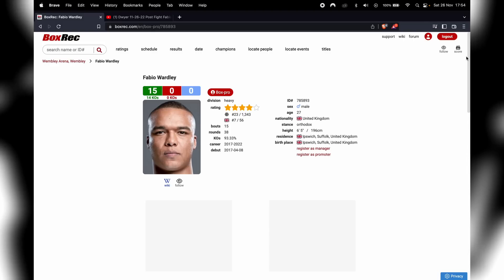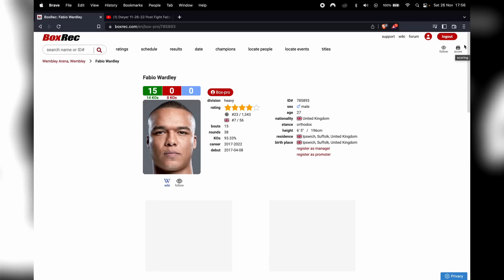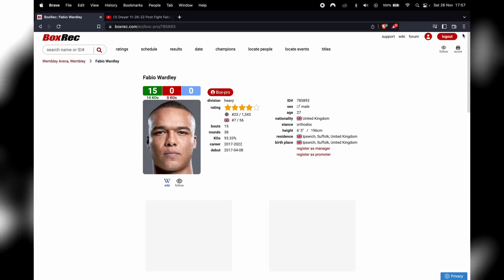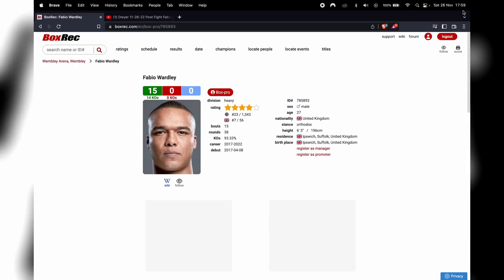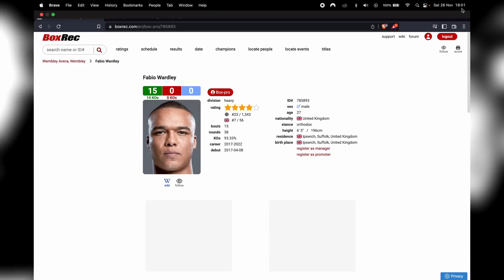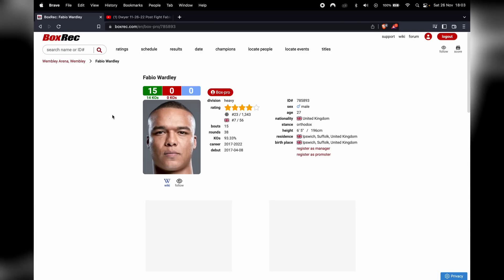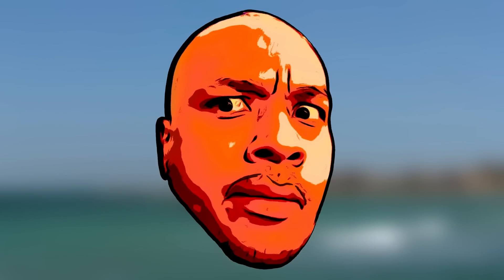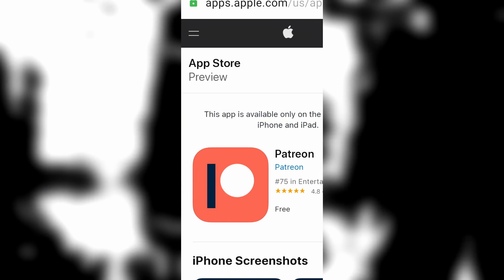🔥 FABIO WARDLEY DEFEATS NATHAN GORMAN IN SLUGFEST - POST FIGHT REVIEW (NO FOOTAGE) 🔥